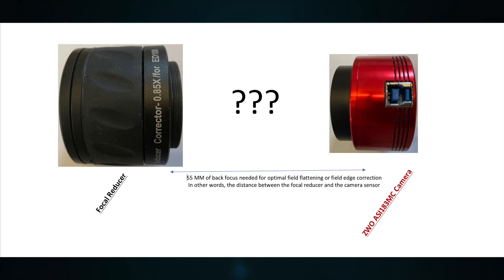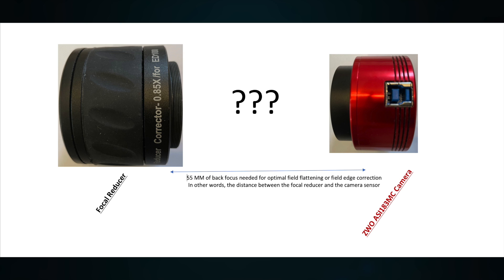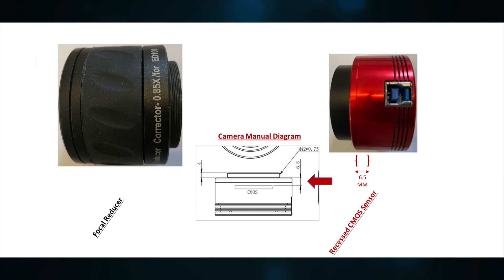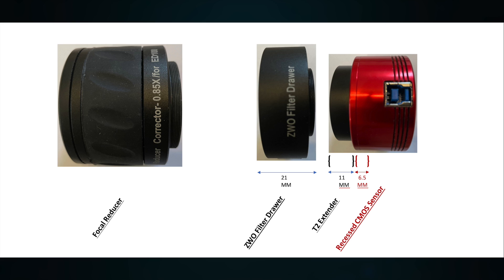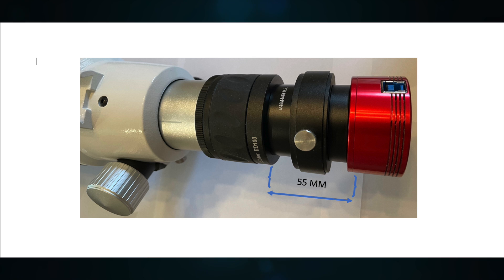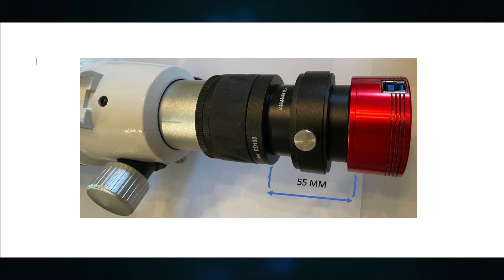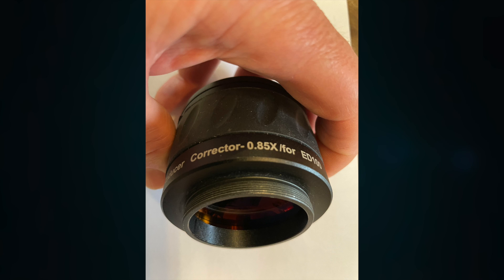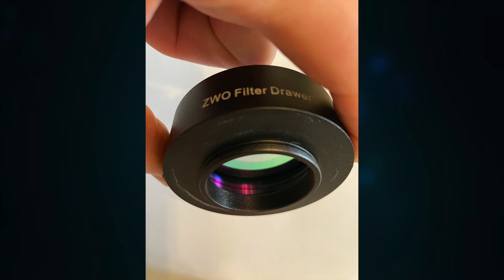Astrophotography: Setting Up My Image Train with Proper Back Focus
In this video I go through my image train for using my Skywatcher 100ED APO refractor telescope for astrophotography.  I talk about back focus and what it means and show the individual components making up my 55m of back focus.

2" Baader Neodymium Moon & Skyglow Filter with IR Cut

SVBONY Bahtinov Mask Focusing Mask Aluminum Alloy Telescope Focusing Mask 60-115mm Caliber Fixed Diameter 65-100mm